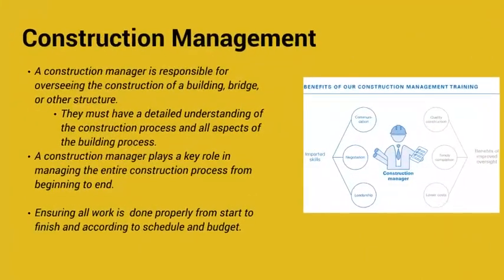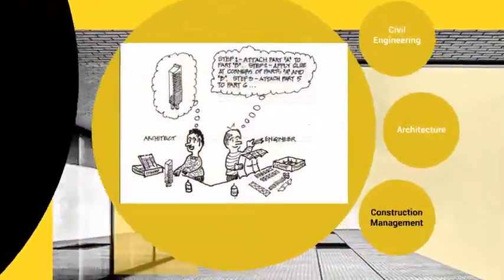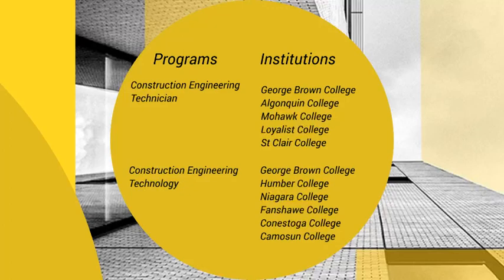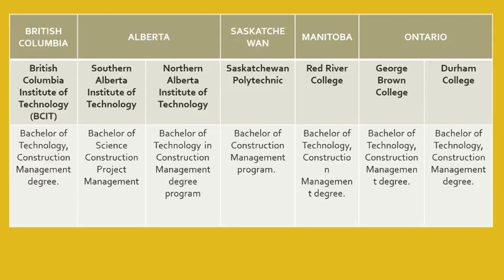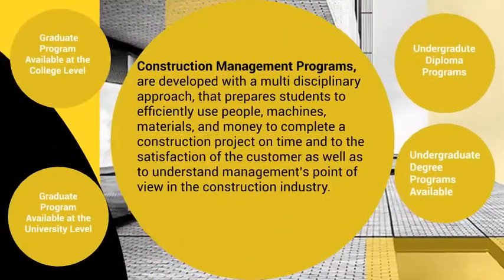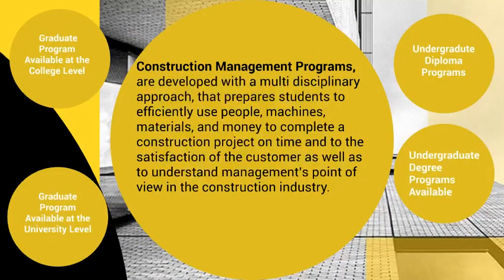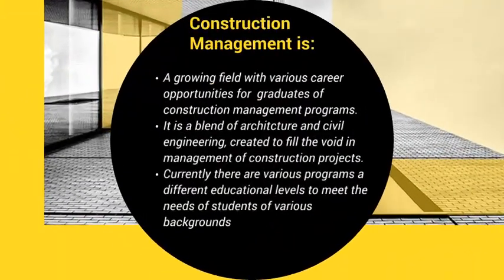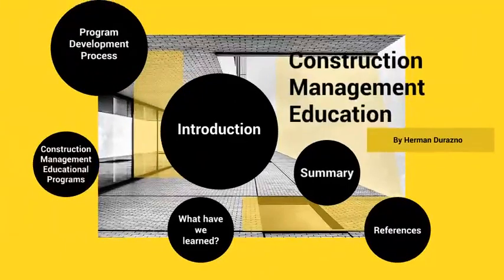Constructionmanagement education Part 2